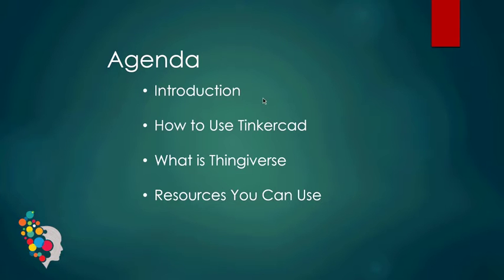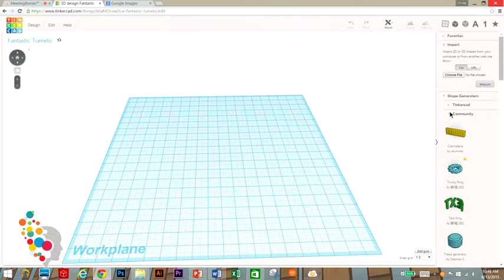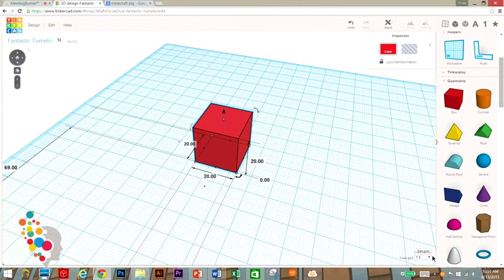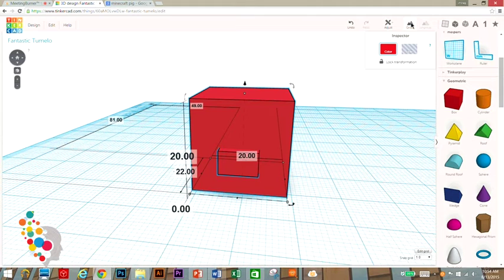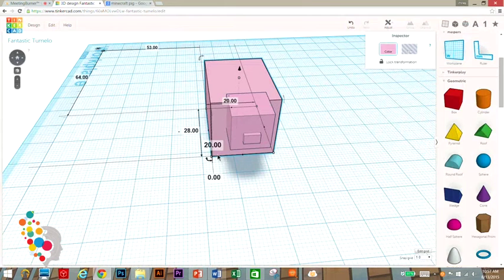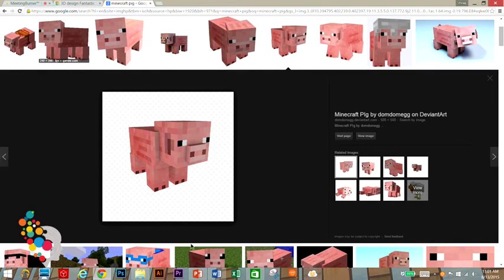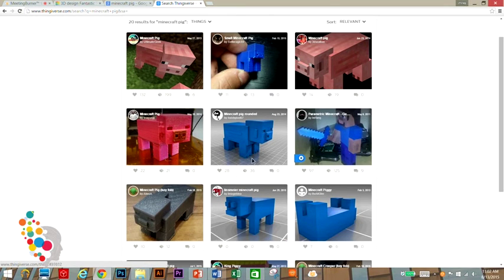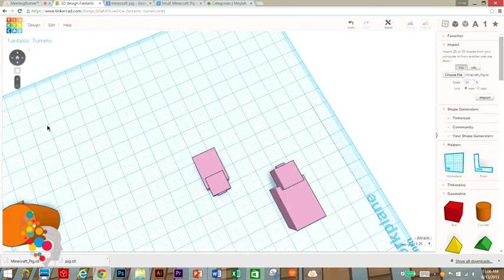STEAM3D Clinic - How to use Tinkercad to build 3D objects 1/3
Got Ideas! 3D Print It! Part 1/3
This video explains how to use Tinkercad for creating 3D objects. It is created to help participants to get familiar with the tool.

About
Welcome to STEAM, a 3D Teen Hackathon! It is like a “Project Runway” where youth from ages 10 to 18 will compete with each other to create products using 3D printing technologies to raise money for our schools.

Over the course of two days, (21-22 August) at University of Washington Bothell, more than 10 teams will be given 48 hours to create a solution to a common problem using 3D printing followed by a “Shark Tank” like pitch competition.